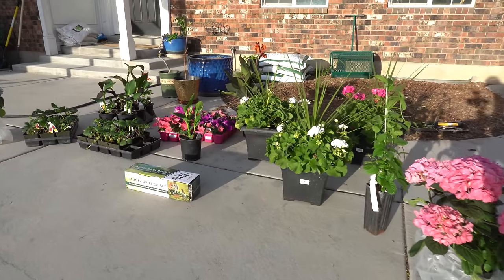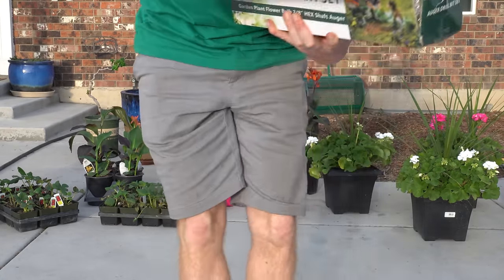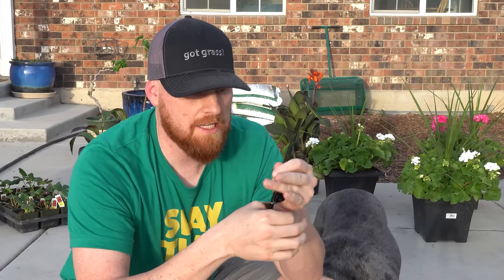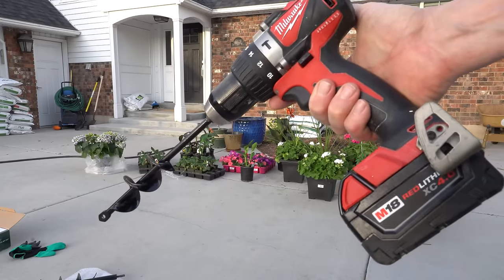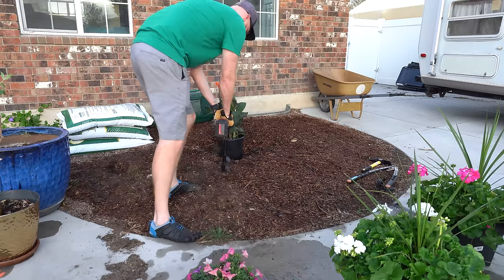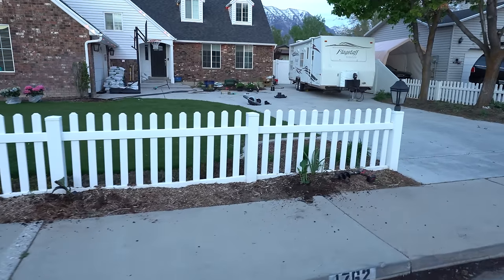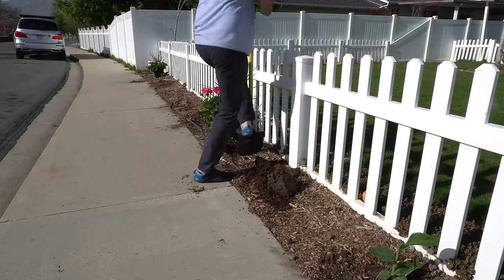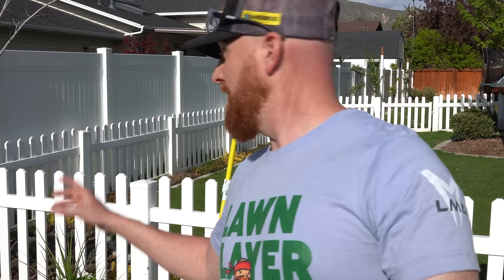Planting in Half the Time! Using an Auger to Plant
My review of the Nutroeno Auguer Drill Bit Set.  Plant Plants in half the time.

🛒 Auger Drill Bit Set
Amazon (PAID LINK)

In todays review I reviewed the August Drill Bit Set.  I was a little hesitant on whether or not this was just another cheesy infomercial product or if indeed would help save me time planting plants.